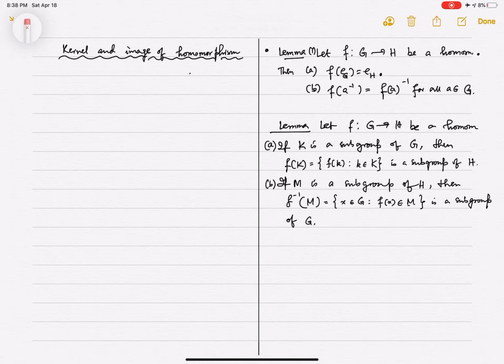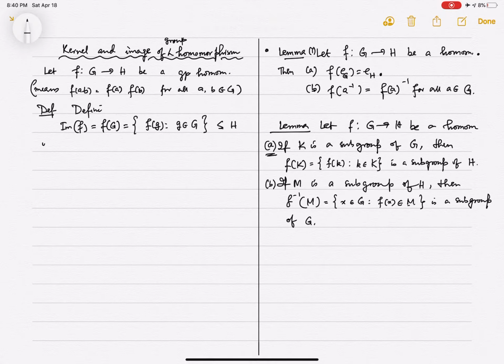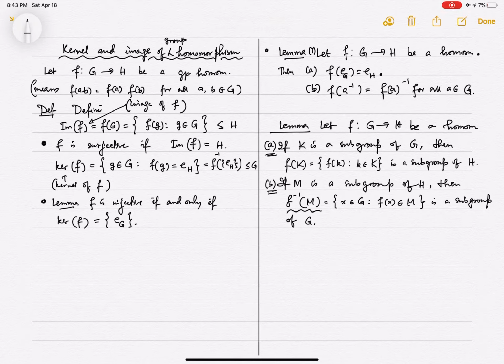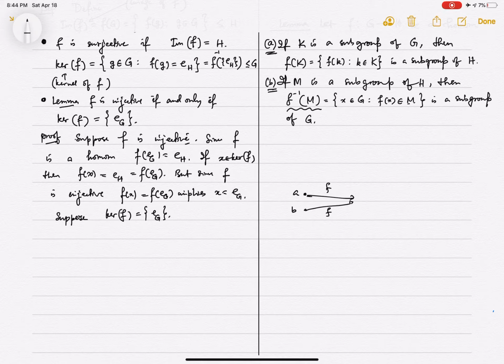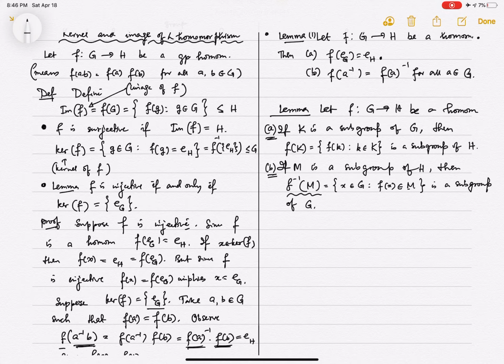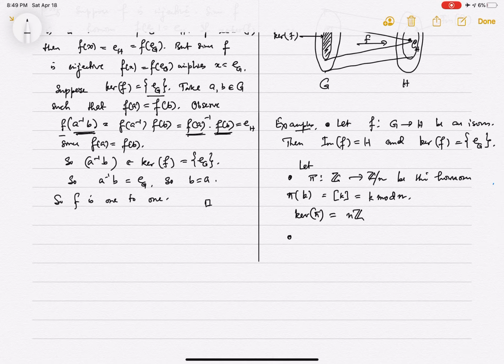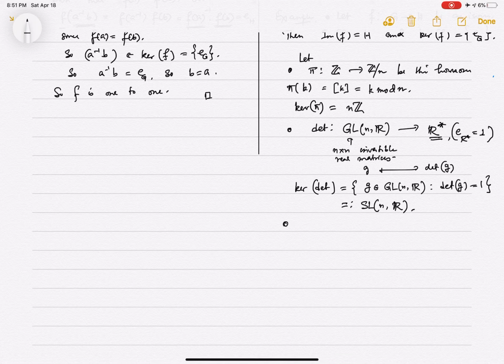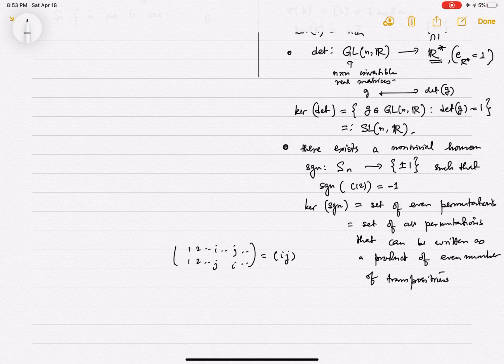301-04-22-2020-part-3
Kernels of group homomorphisms.